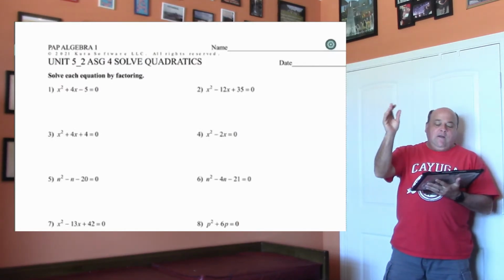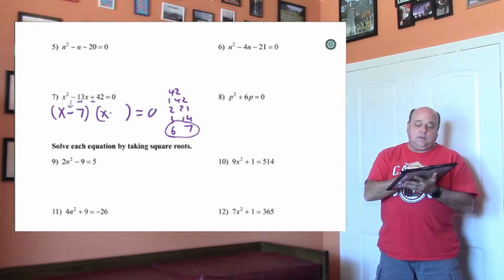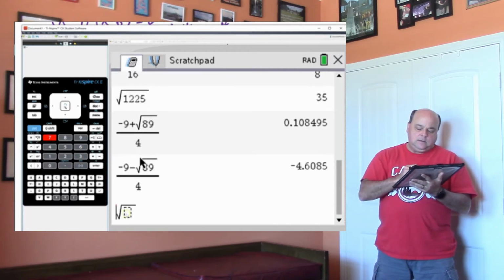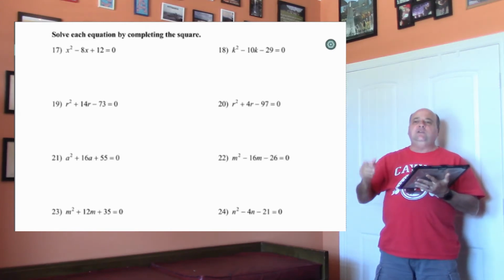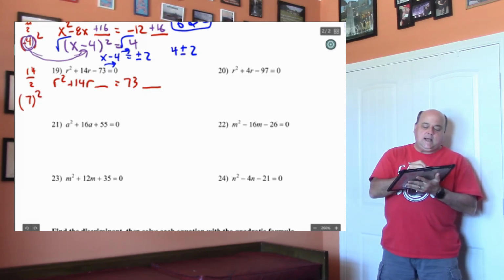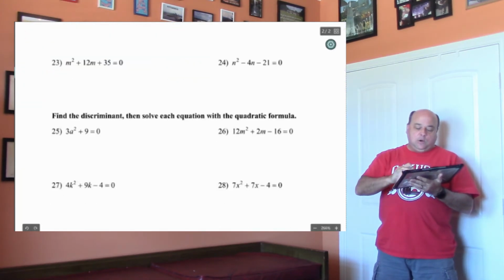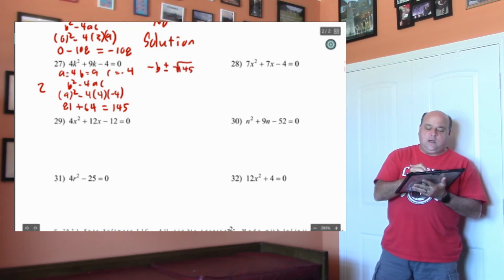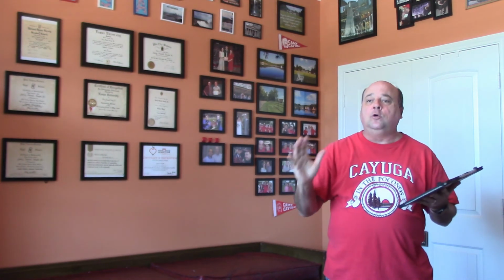UNIT 5 2 ASG 4 SOLVE QUADRATICS YOUTUBE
Solve quadratics by various methods